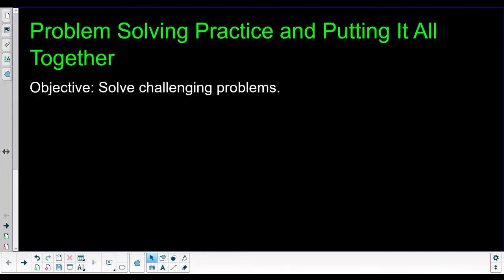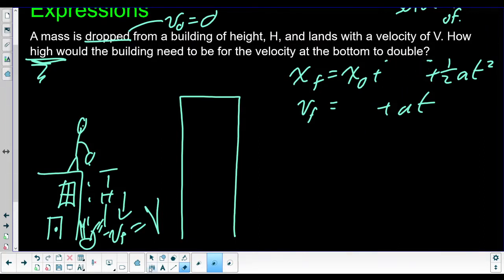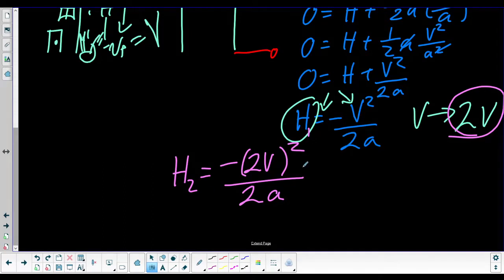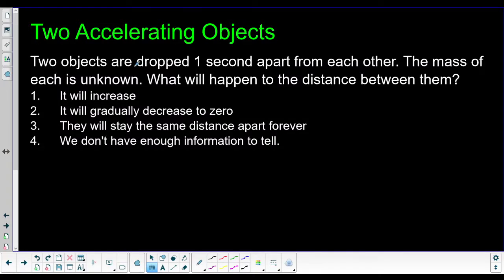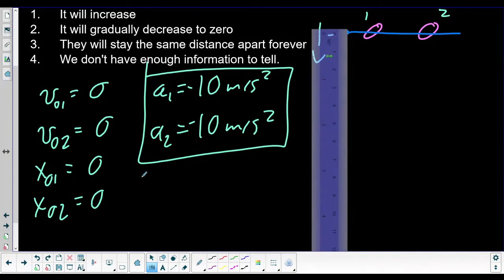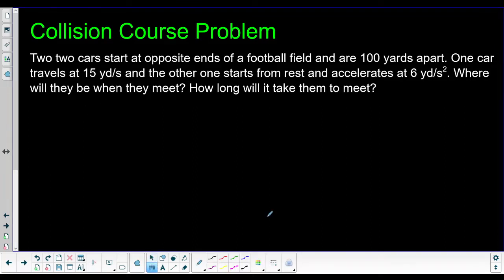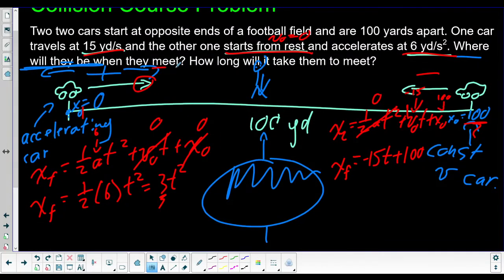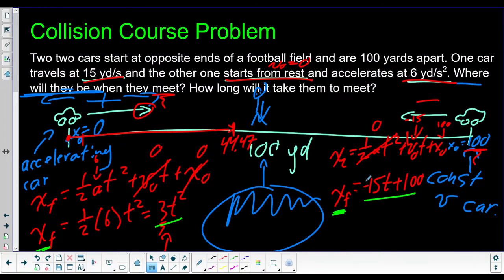Problem Solving Practice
In this video I go over some of the more challenging problems we can do with 1D motion.